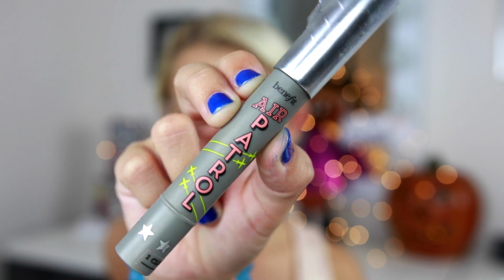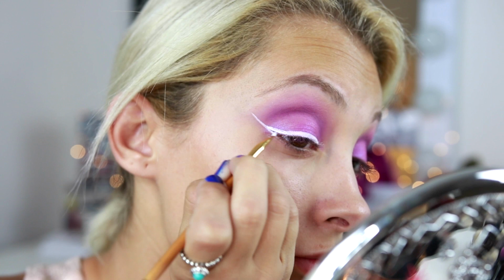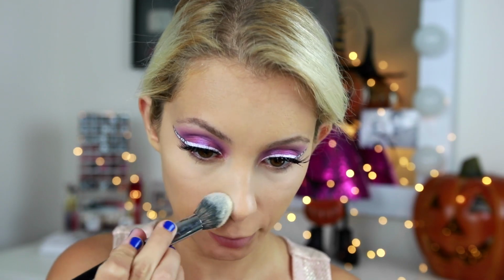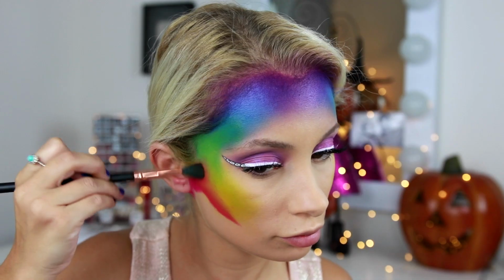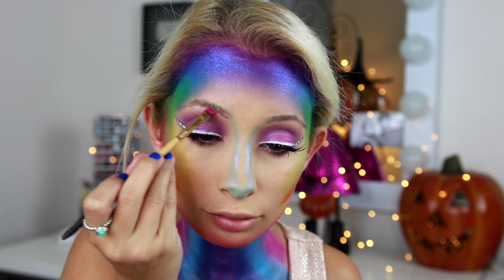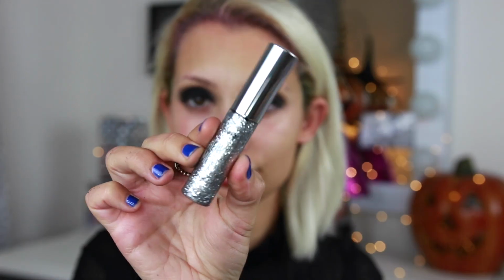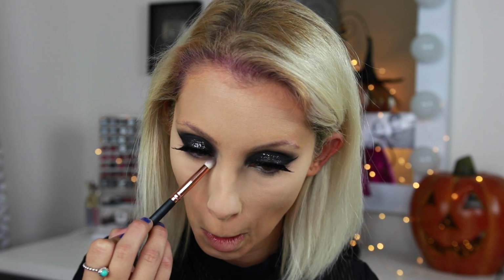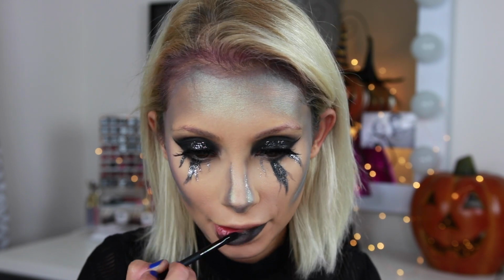Rainbow + Dark Unicorn Halloween Makeup Tutorial | Nicol Concilio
YAY! The first Halloween tutorial of the season!!! Wanted to give you guys two options so here are my rainbow unicorn and a dark unicorn!! Huge thank you my bae Nick for helping me film the intro and staying up until 3am with me

Periscope: @nicolconcilio

-Enter "nicol" at checkout

-Enter "nicolconcilio" at checkout
My Collaborations:

Products Used:

Make Up Forever Flash Palette
NYX Cosmetics SFX
Hour Glass Cosmetics Stick Foundation
Urban Decay Glitter Pen
Eye Kandy Cosmetics liquid sugar
NYX Glitter
Anastasia Beverly Hills Moonchild Glow Kit
Benefit Airpatrol
Tarteist Contour Kit
Shayla x Flutterlashes in iSlay
Huda Beauty Lashes in Lana
Maybelline Falsies Push Up Mascara
Tarteist Clay Paint Liner
Tarte white clay pot liner
*blend until your arm is dead basically